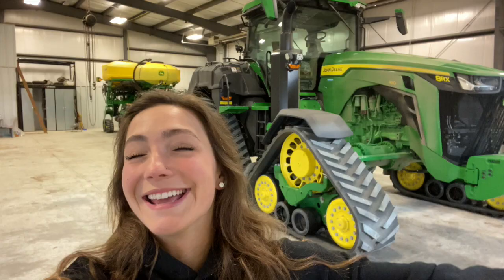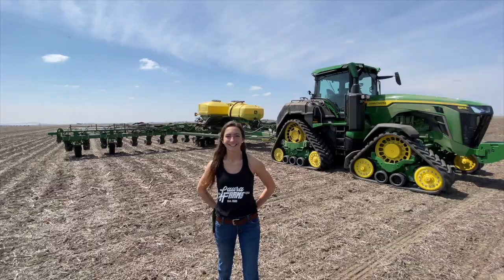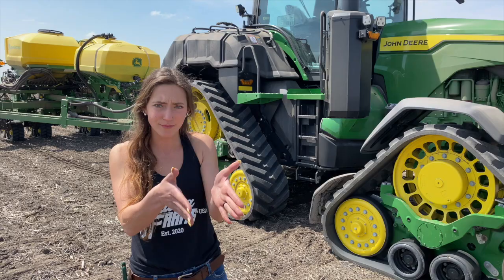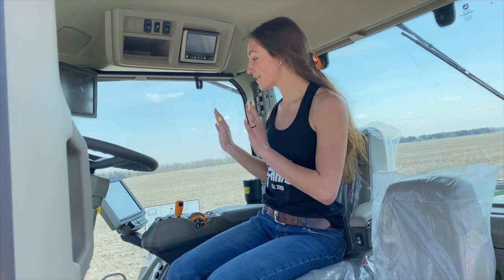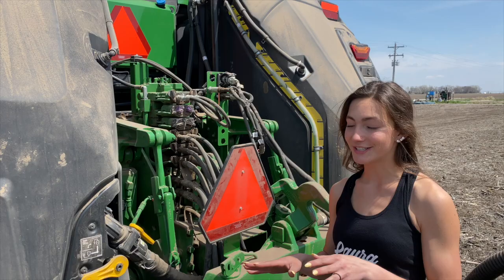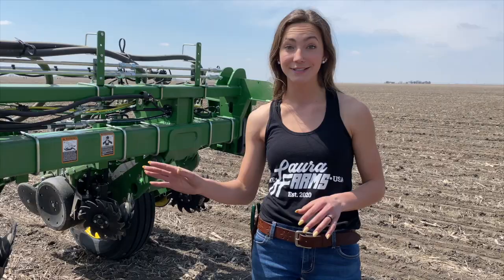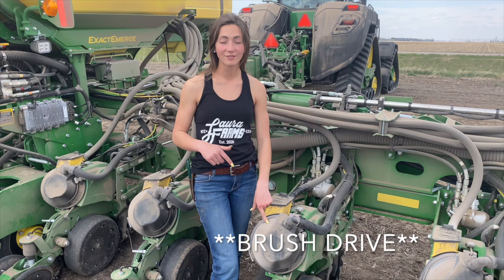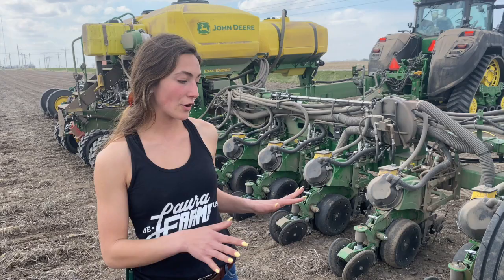Full Tractor and Planter Walk-Around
Sorry about the poor video quality! It was recorded in 4K. but for some reason would only export in 720p. I'm trying to keep up with one video a day, so I didn't have time to run a full diagnostic on the issue! Thank you for bearing with me. I hope you enjoy the content!

Thank you so much to ARKS equipment for this amazing demo!!!

Buy some Laura Farms shirts here!